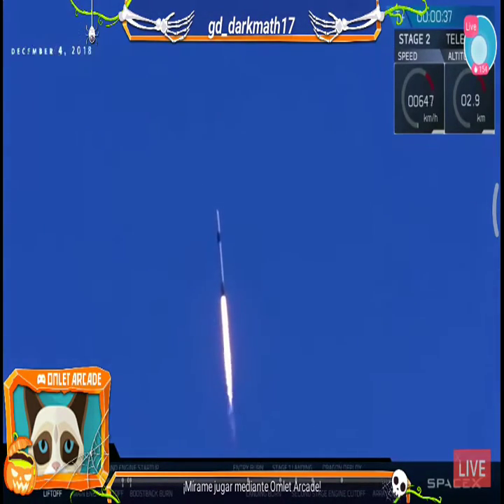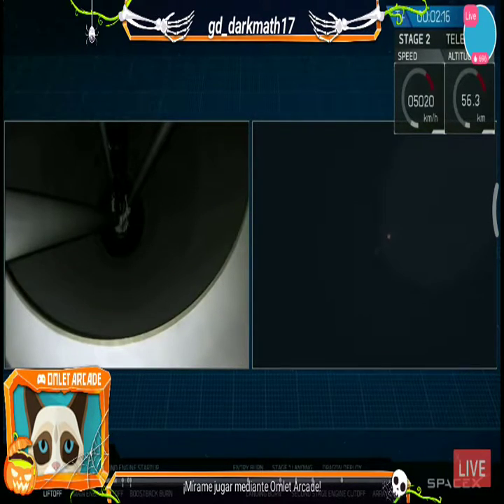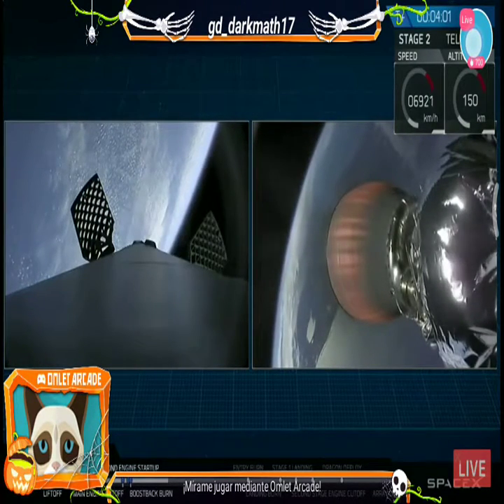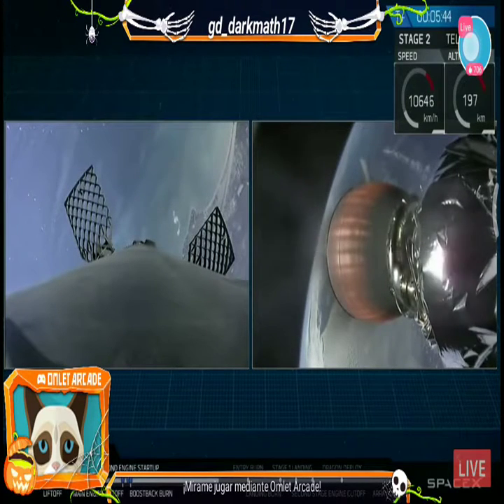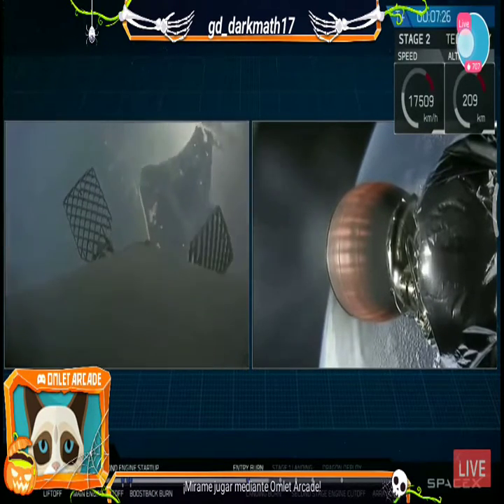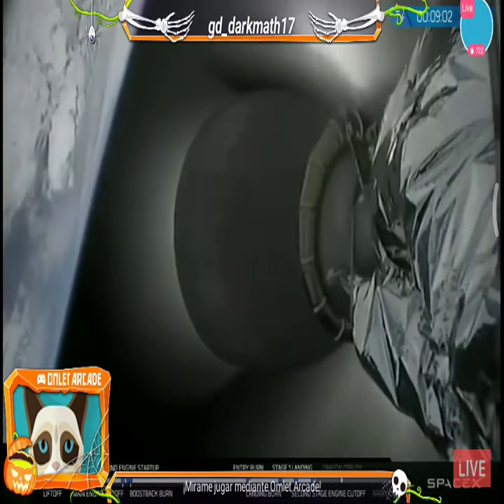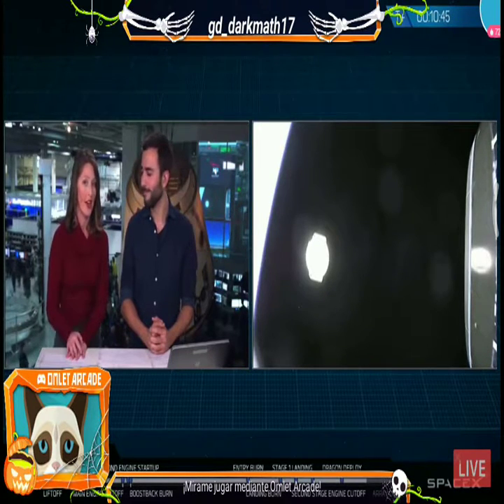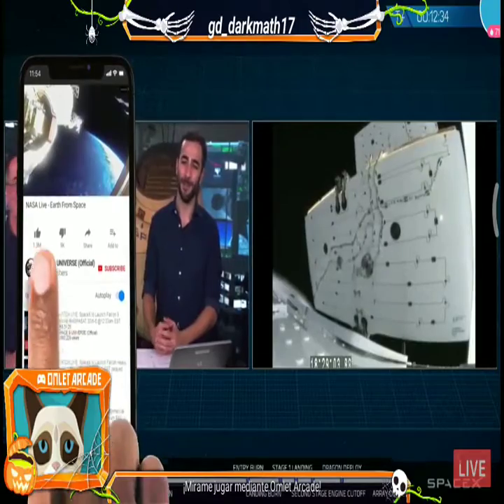¡Mírame jugar YouTube vía Omlet Arcade!